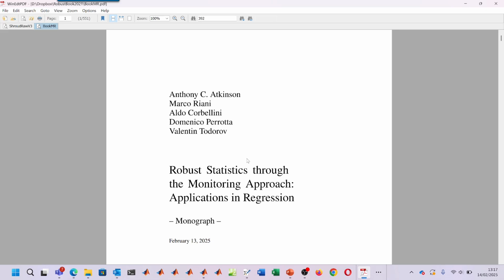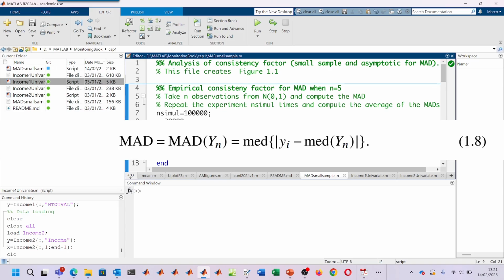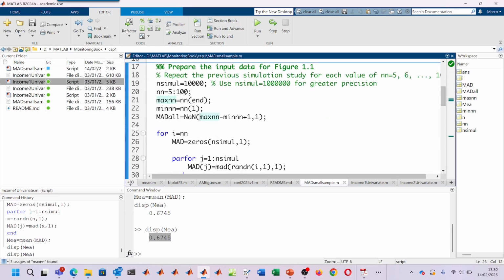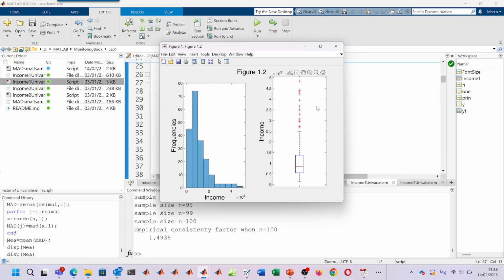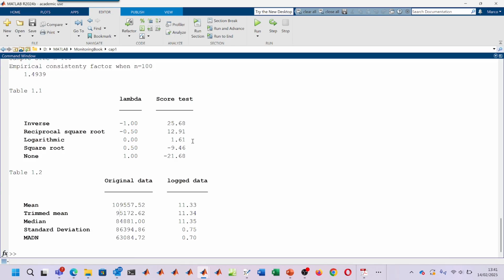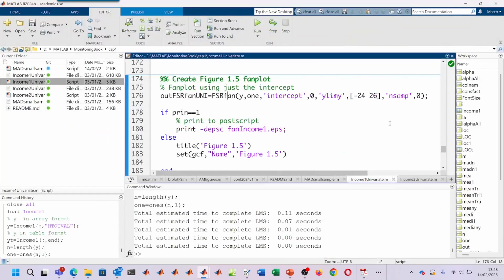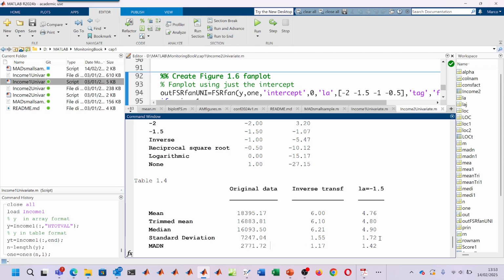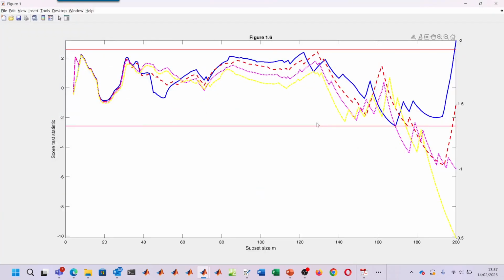RSMA: introduction and the gran plan (Chapter 1)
Analysis of the cancer data   (Chapter 1)